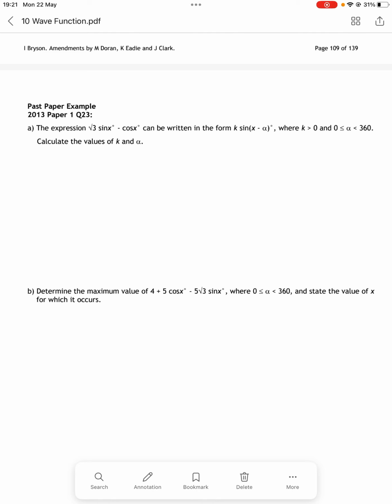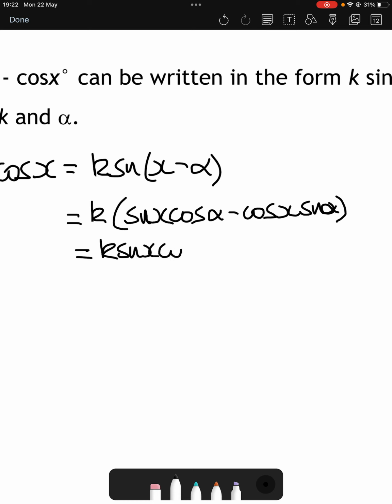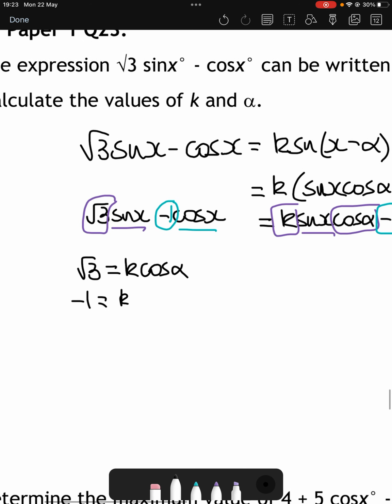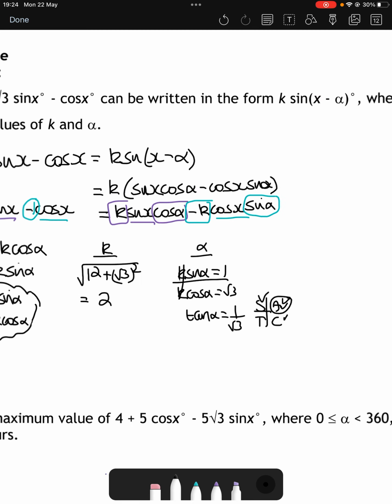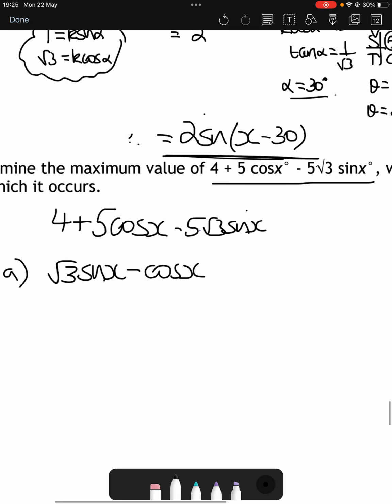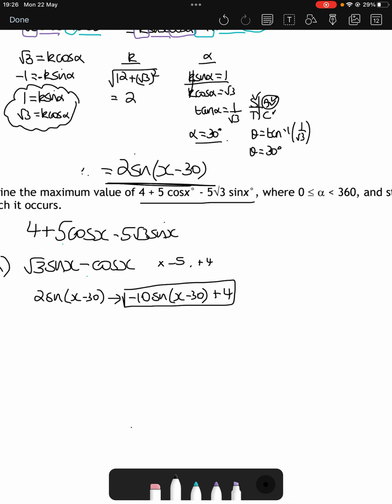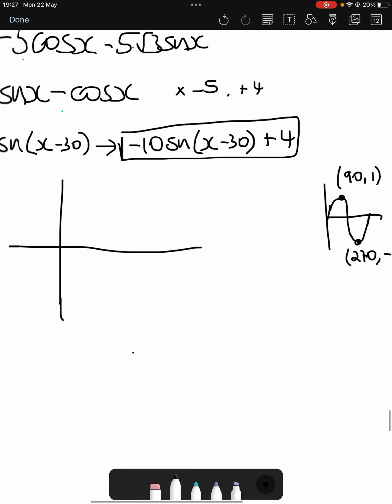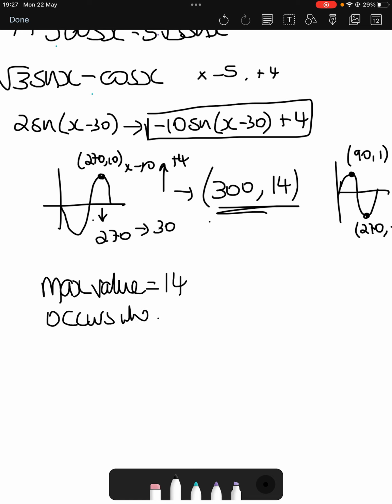Higher - Wave Function - Past Paper Question